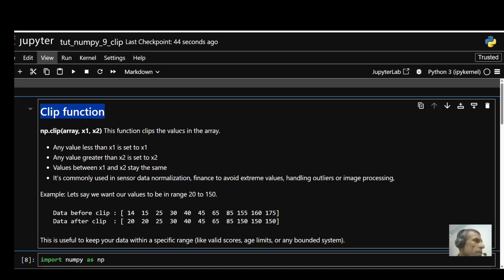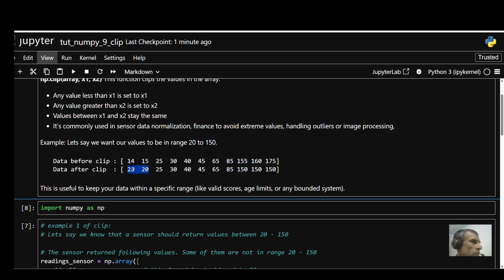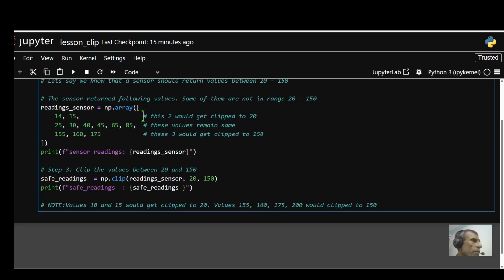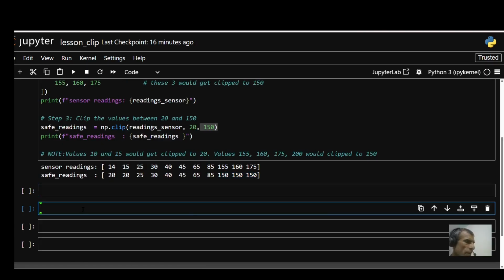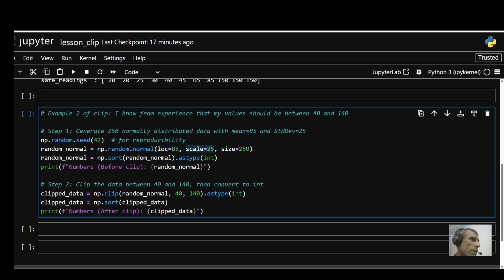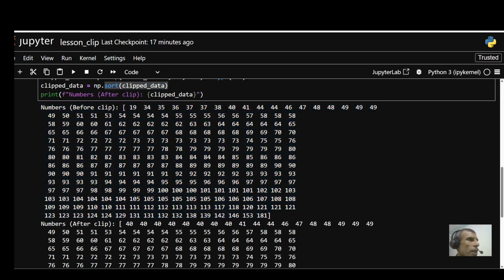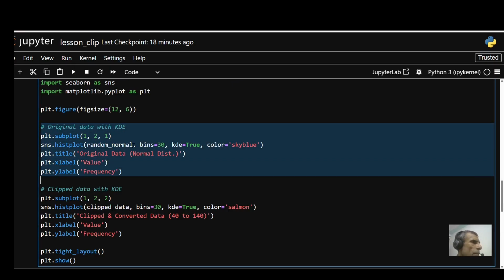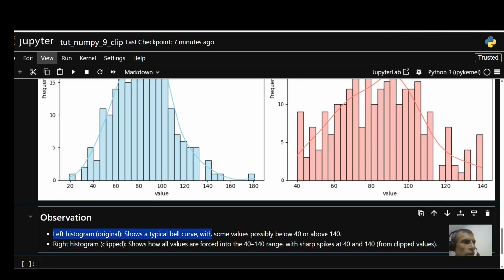NumPy : 12 Clip function